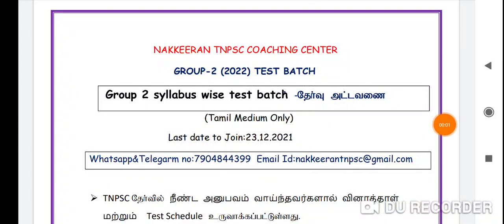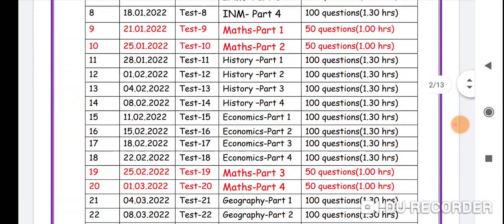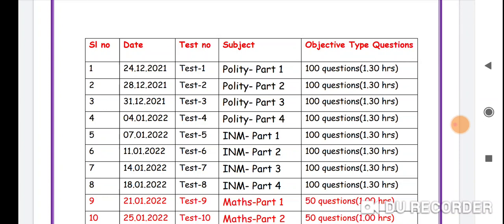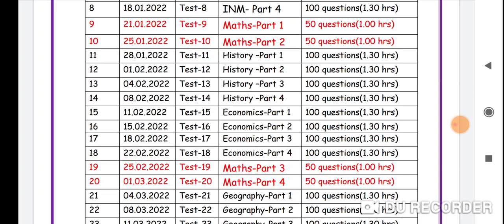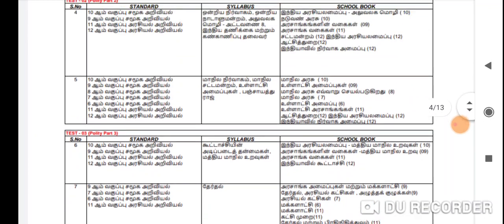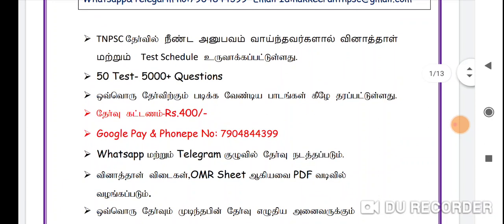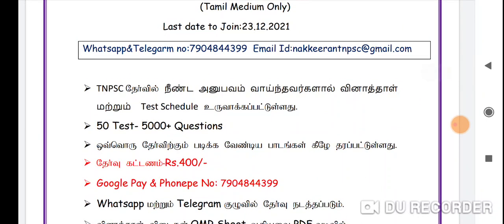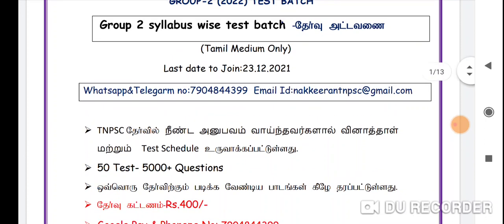TNPSC group 2 2022Notification | study plan |Syllabus wise Test bach details 🔥💥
Test schedule